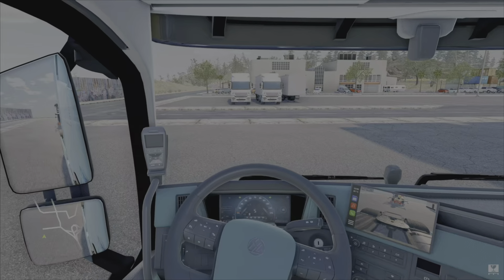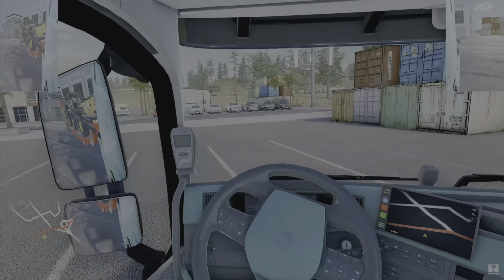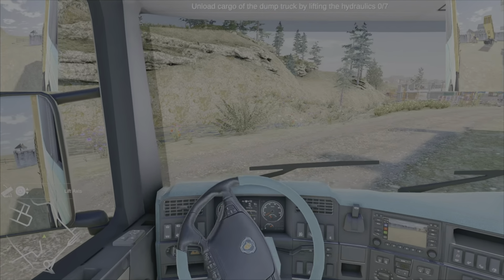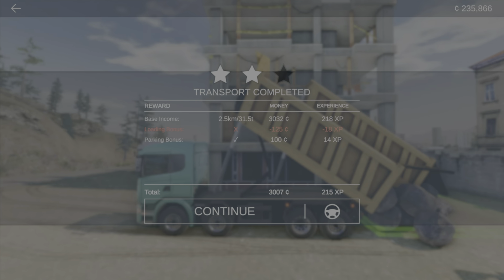Truck & Logistics PS5: Testing New Wheel